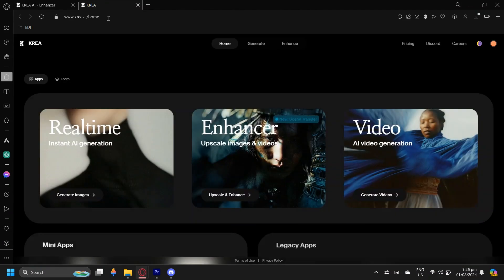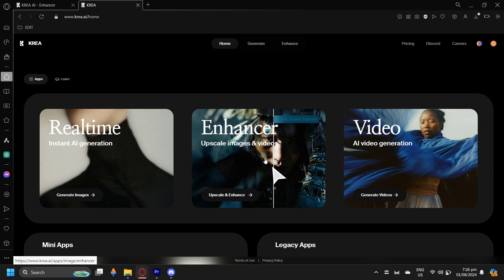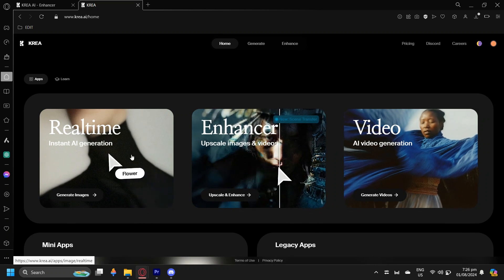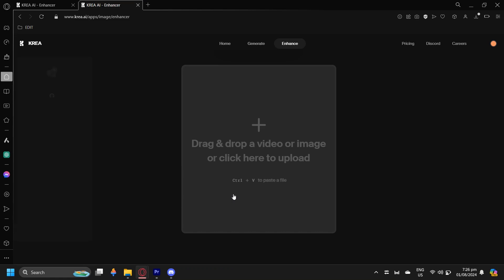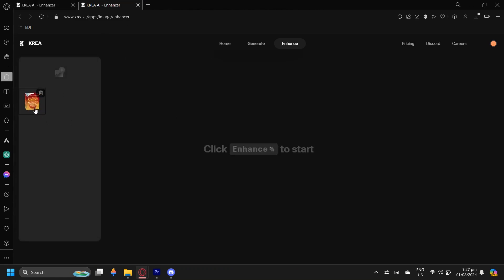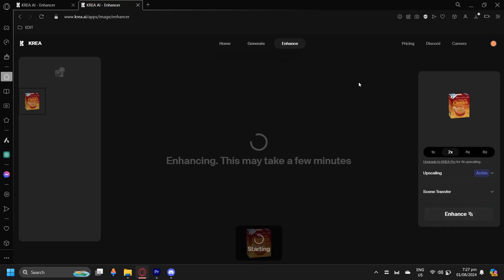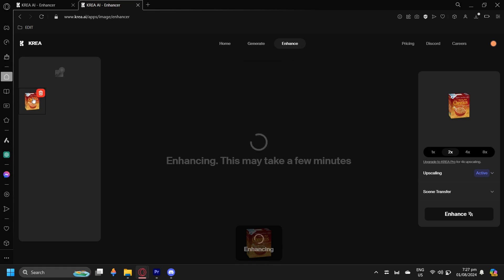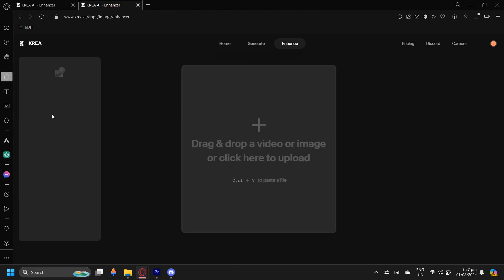How to Delete Photos / Remove Pictures From Krea Ai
In this video we show you How to Delete Photos / Remove Pictures From Krea Ai